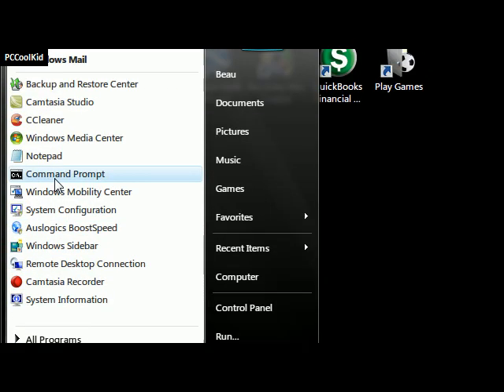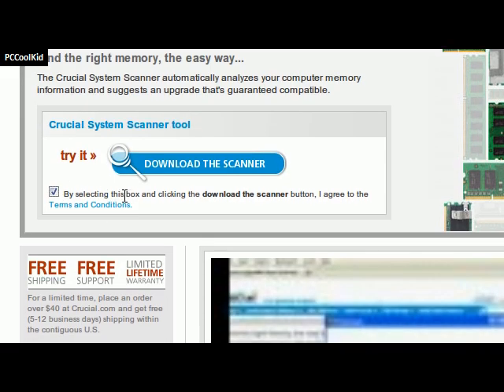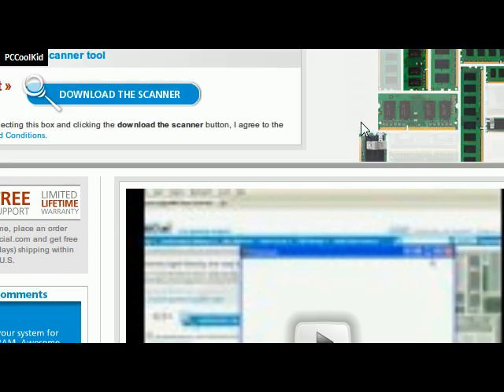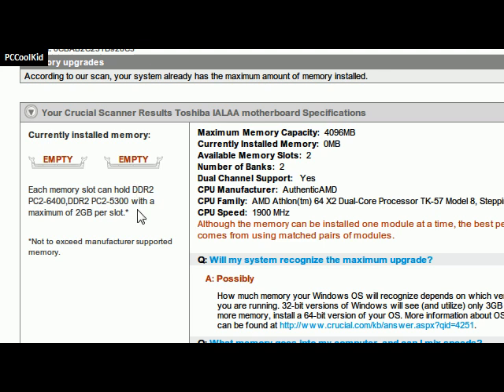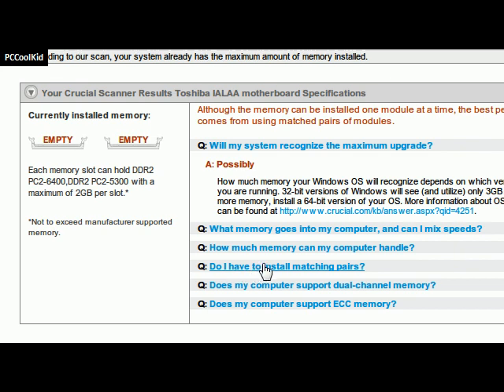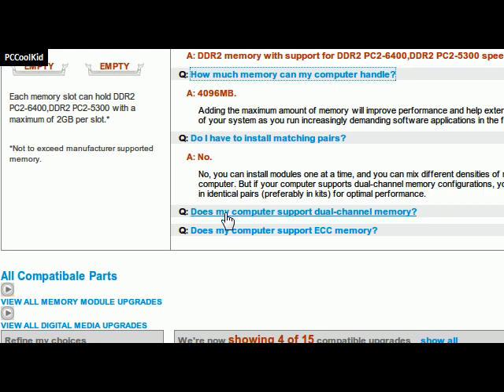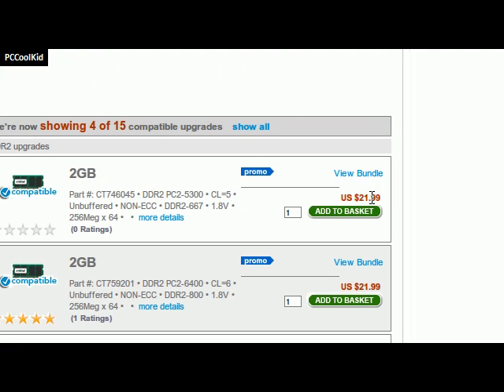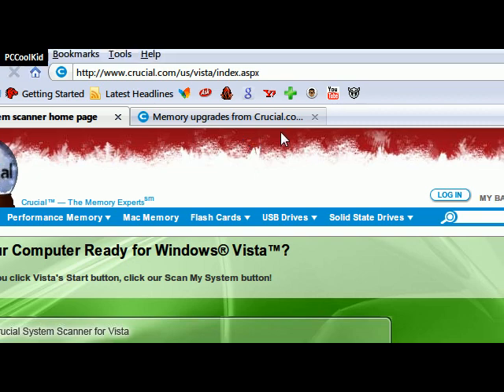Howto: Know If You Should Upgrade RAM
Ever thought your computer was slow and wondered if your RAM was causing it? Well, today I show you how you can check to see if your system should use more RAM or not. All from a website called Crucial.

Now, you may be wondering "What is RAM?" This is what RAM is:
RAM (random access memory) is the place in a computer where the operating system, application programs, and data in current use are kept so that they can be quickly reached by the computer's processor. RAM is much faster to read from and write to than the other kinds of storage in a computer, the hard disk, floppy disk, and CD-ROM. However, the data in RAM stays there only as long as your computer is running. When you turn the computer off, RAM loses its data. When you turn your computer on again, your operating system and other files are once again loaded into RAM, usually from your hard disk.

RAM can be compared to a person's short-term memory and the hard disk to the long-term memory. The short-term memory focuses on work at hand, but can only keep so many facts in view at one time. If short-term memory fills up, your brain sometimes is able to refresh it from facts stored in long-term memory. A computer also works this way. If RAM fills up, the processor needs to continually go to the hard disk to overlay old data in RAM with new, slowing down the computer's operation. Unlike the hard disk which can become completely full of data so that it won't accept any more, RAM never runs out of memory. It keeps operating, but much more slowly than you may want it to.

How Big is RAM?
RAM is small, both in physical size (it's stored in microchips) and in the amount of data it can hold. It's much smaller than your hard disk. A typical computer may come with 256 million bytes of RAM and a hard disk that can hold 40 billion bytes. RAM comes in the form of "discrete" (meaning separate) microchips and also in the form of modules that plug into holes in the computer's motherboard. These holes connect through a bus or set of electrical paths to the processor. The hard drive, on the other hand, stores data on a magnetized surface that looks like a phonograph record.

Most personal computers are designed to allow you to add additional RAM modules up to a certain limit. Having more RAM in your computer reduces the number of times that the computer processor has to read data in from your hard disk, an operation that takes much longer than reading data from RAM. (RAM access time is in nanoseconds; hard disk access time is in milliseconds.)

Why Random Access?
RAM is called "random access" because any storage location can be accessed directly. Originally, the term distinguished regular core memory from offline memory, usually on magnetic tape in which an item of data could only be accessed by starting from the beginning of the tape and finding an address sequentially. Perhaps it should have been called "nonsequential memory" because RAM access is hardly random. RAM is organized and controlled in a way that enables data to be stored and retrieved directly to specific locations. A term IBM has preferred is direct access storage or memory. Note that other forms of storage such as the hard disk and CD-ROM are also accessed directly (or "randomly") but the term random access is not applied to these forms of storage.

In addition to disk, floppy disk, and CD-ROM storage, another important form of storage is read-only memory (ROM), a more expensive kind of memory that retains data even when the computer is turned off. Every computer comes with a small amount of ROM that holds just enough programming so that the operating system can be loaded into RAM each time the computer is turned on.

Long enough? Good, that means you're learning.

It is recommended that you use Firefox in order to do this, please tell me if IE7 or any other web browser does not support this system scanner. I think any web browser should work, but just to be safe go with Firefox.